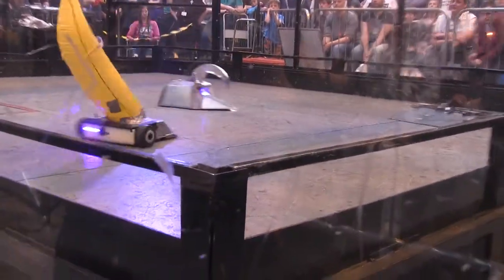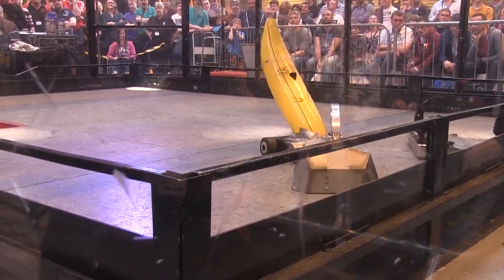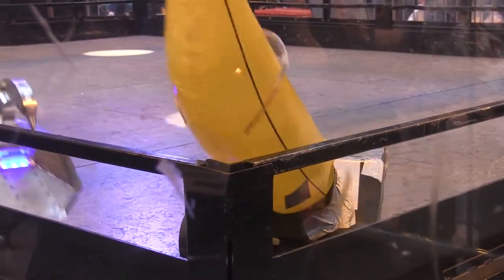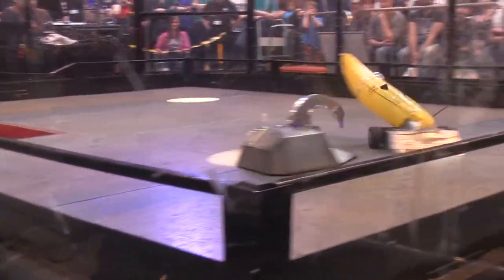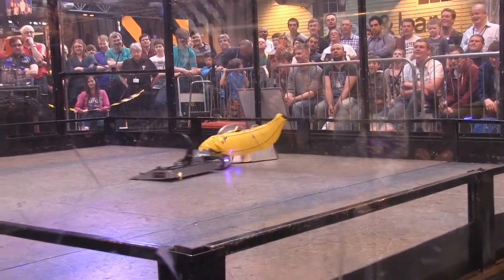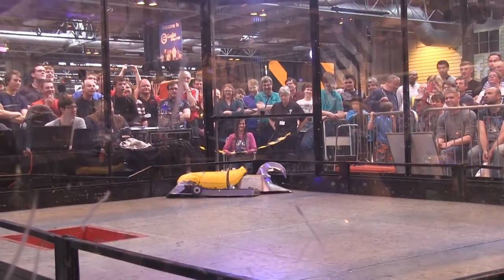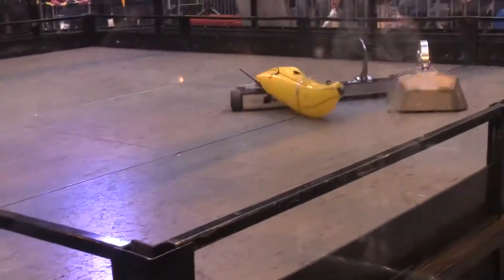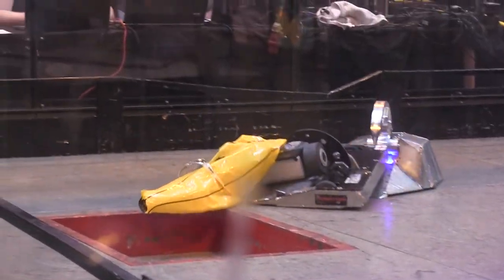2015 World FW Championships - Banana Overdrive vs Little Nipper vs Rabid M8